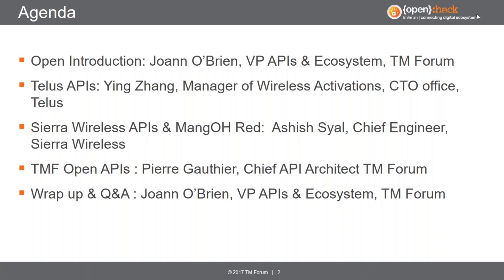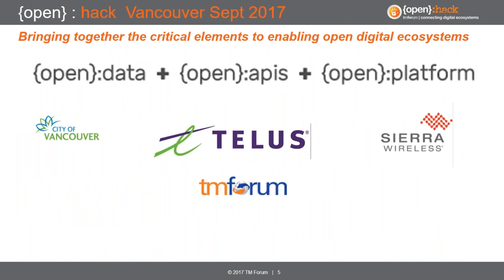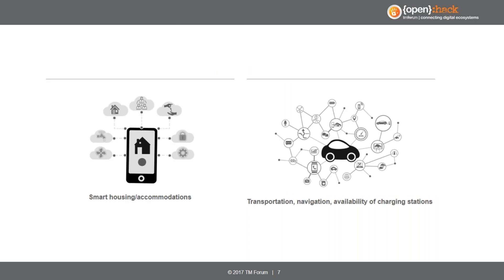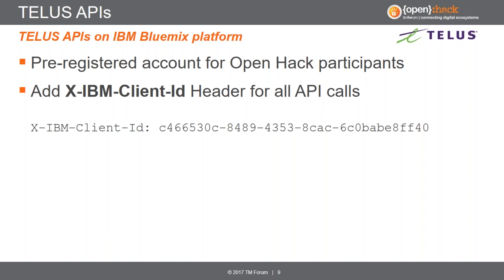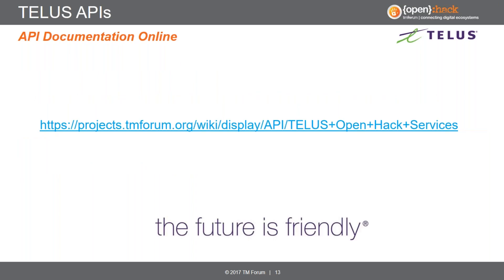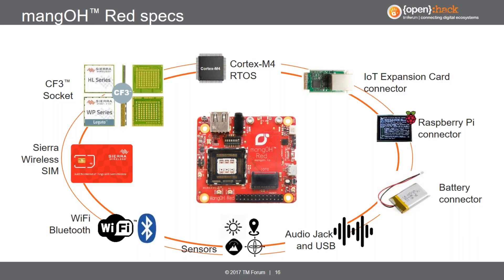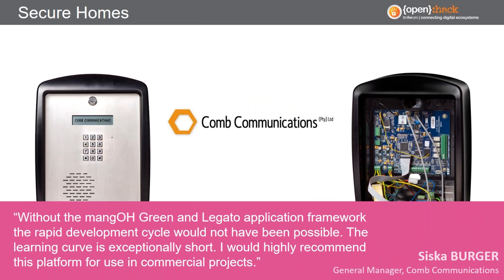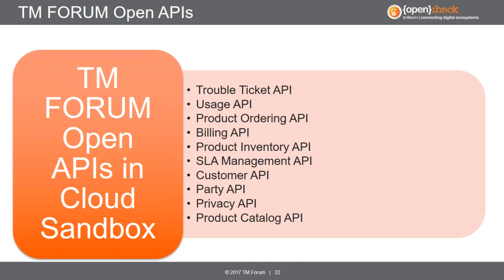TM Forum {open}: hack Vancouver webinar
Discover & understand a working knowledge of the technology which will be exposed to our hackers at the TM Forum Enterprise {open}: hack. This webinar took place on 9/20/2017.